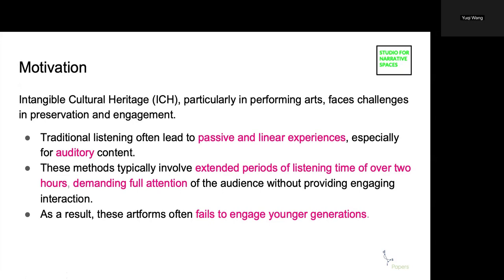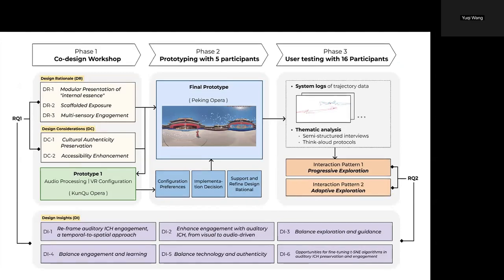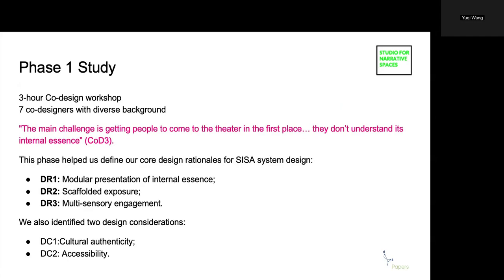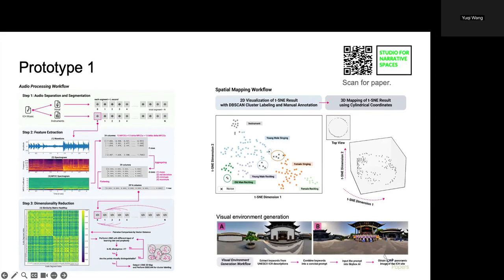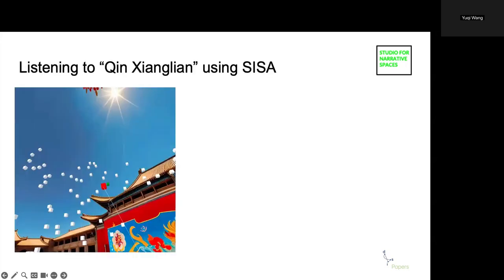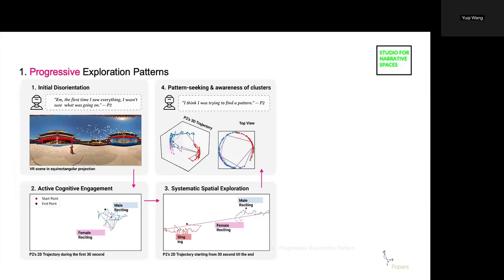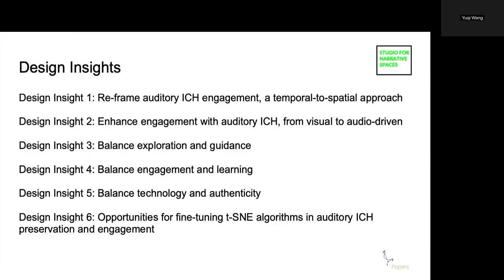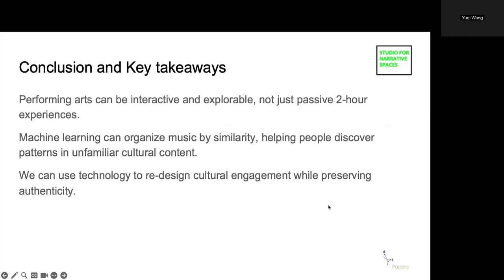FROM TEMPORAL TO SPATIAL @ Yuqi Wang @ Sirui Wang @ Shiman Zhang @ Kexue Fu @ Michelle Lui @ RAY LC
From Temporal to Spatial: Designing Spatialized Interactions with Segmented-audios in Immersive Environments for Active Engagement with Performing Arts Intangible Cultural Heritage
by Yuqi Wang, Sirui Wang, Shiman Zhang, Kexue Fu, Michelle Lui, RAY LC
Correspondence: RAY LC.

HONORABLE MENTION AWARD
Designing Interactive Systems Conference (DIS ’25), July 05–09, 2025, Funchal, Portugal. ACM, New York, NY, USA, 21 pages.

Performance artforms like Peking opera face transmission challenges due to the extensive passive listening required to understand their nuance. To create engaging forms of experiencing auditory Intangible Cultural Heritage (ICH), we designed a spatial interactionbased segmented-audio (SISA) Virtual Reality system that transforms passive ICH experiences into active ones. We undertook: (1) a co-design workshop with seven stakeholders to establish design requirements, (2) prototyping with five participants to validate design elements, and (3) user testing with 16 participants exploring Peking Opera. We designed transformations of temporal music into spatial interactions by cutting sounds into short audio segments, applying t-SNE algorithm to cluster audio segments spatially. Users navigate through these sounds by their similarity in audio property. Analysis revealed two distinct interaction patterns (Progressive and Adaptive), and demonstrated SISA’s efficacy in facilitating active auditory ICH engagement. Our work illuminates the design process for enriching traditional performance artform using spatially-tuned forms of listening.

Video Presentations for Paper at DIS 2025